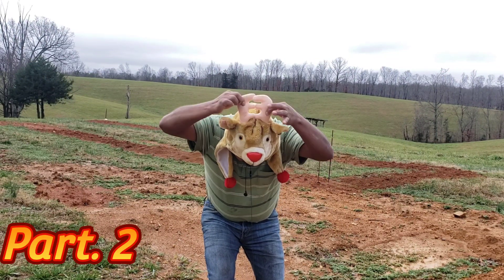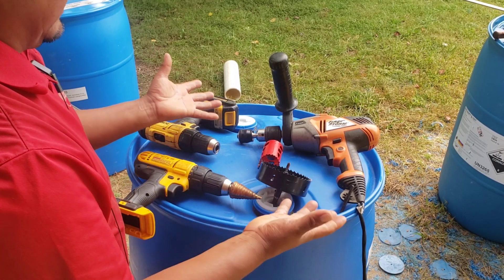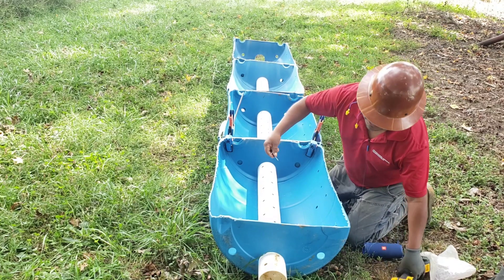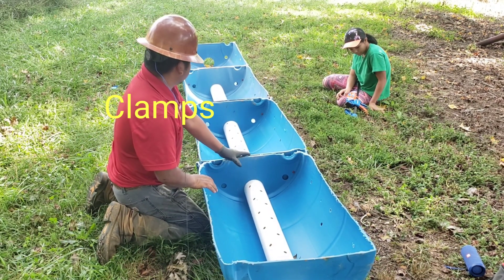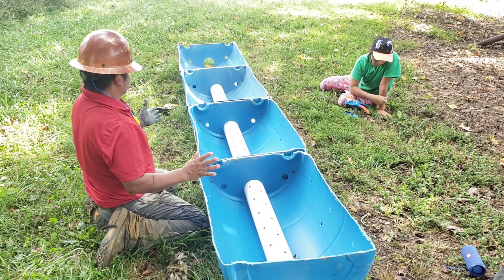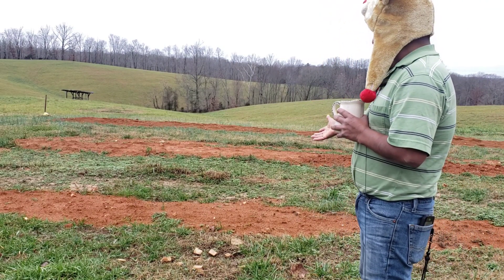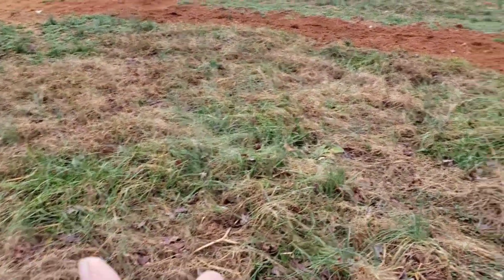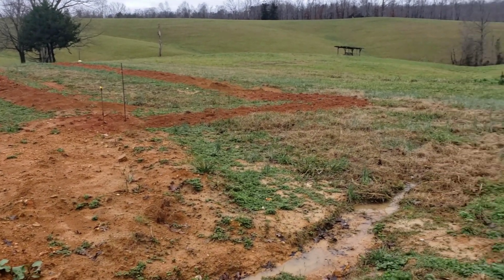How to use Plastic Barrel for Septic Leach Field/Drain Field Home made Gravel Less Drain Field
How to use Plastic barrel for Septic System Drain Field/Leach Field

this Septic Drain System it was made by myself
with 55 Gallons Barrel, and the Tank as well
but there is no video for the  Tank so in this
Project was done everything with Plastic

Bye Bye,